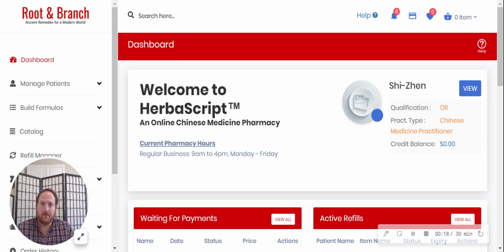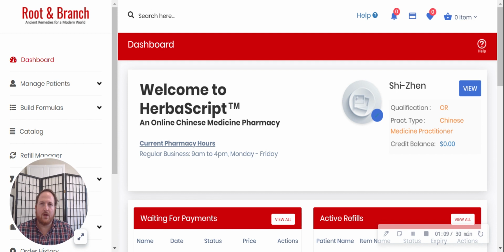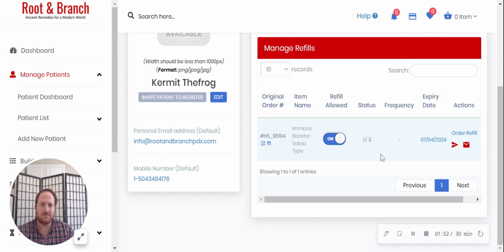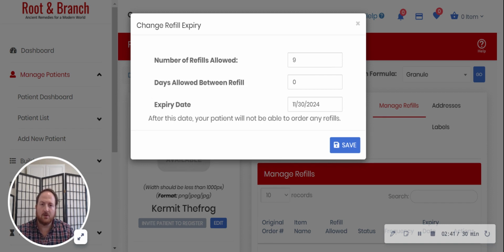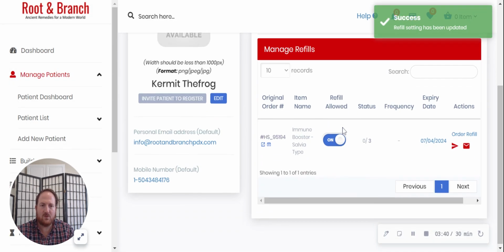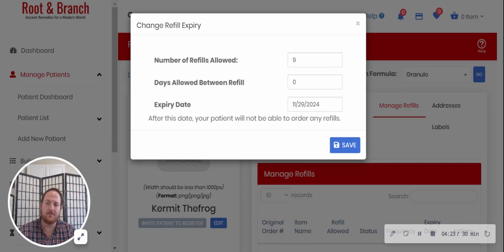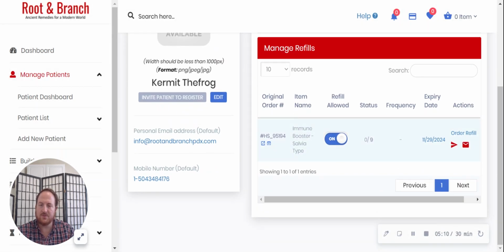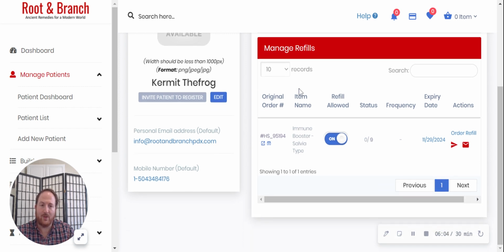Understanding Refills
A quick video on how to change refill settings in the Herbascript system